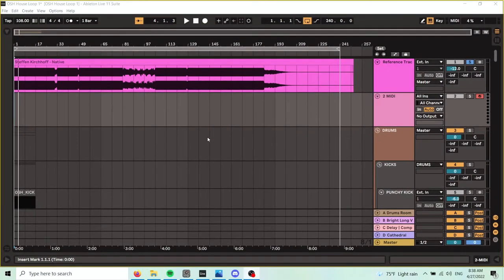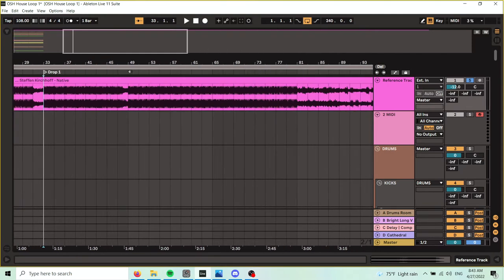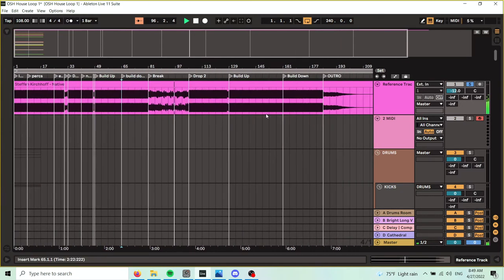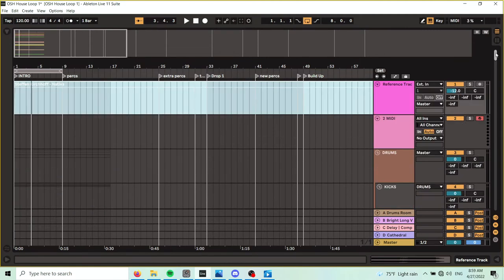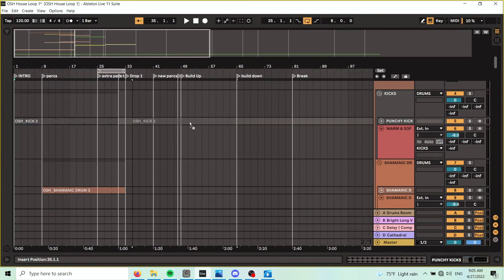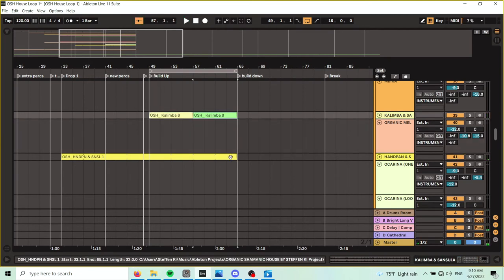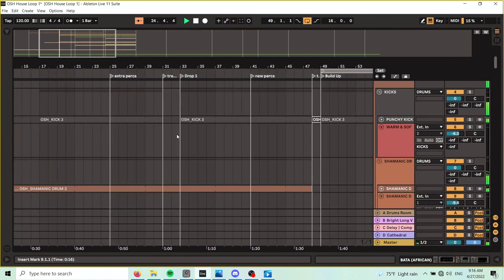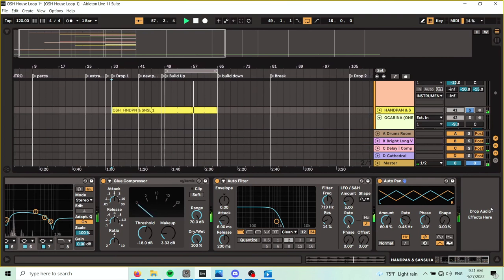ORGANIC SHAMANIC HOUSE BEGINNER TUTORIAL (PART 3 Reference Tracks & Arrangement)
This template is also included my "SHAMANIC DOWNTEMPO BEGINNER ONLINE COURSE"

In this video I walk you through my workflow on how to create an organic shamanic house track using my latest template. Here I show you how to use a reference track to help you get an idea about the structure of your arrangement.

🪶 (MEDICNE) MUSIC PRODUCTION - Create a Track from Start to finish